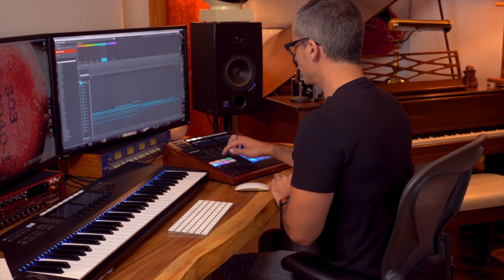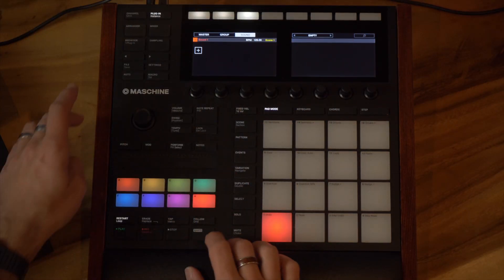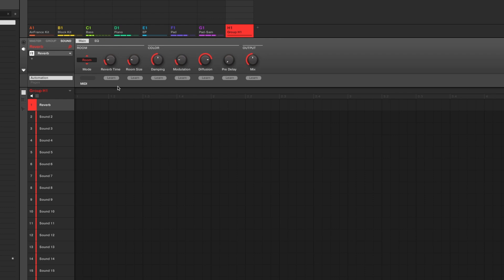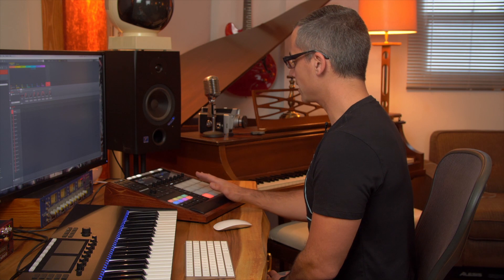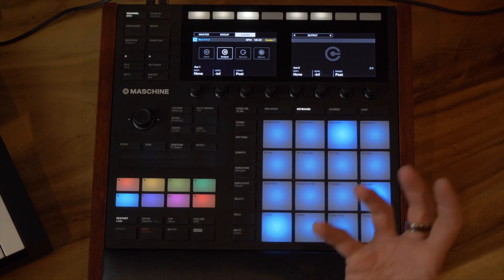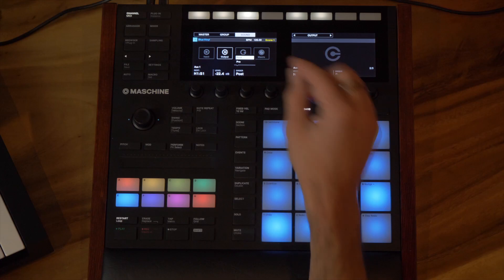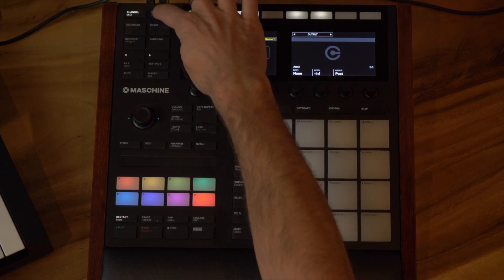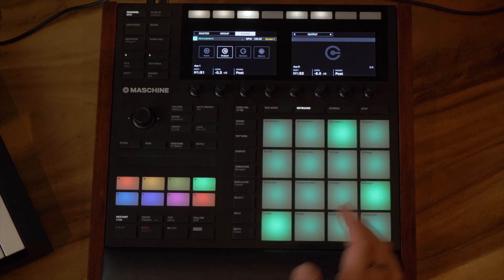Send FX in Maschine?? Maschine tutorial 2019!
(aff link)
Auxiliary Send FX are an important part of every DAW, and it's important to understand the benefits of them.  It's a little complicated to set them up in Maschine, but take notes and you'll be able to add them to your projects or templates.